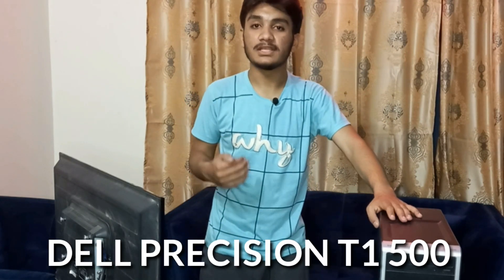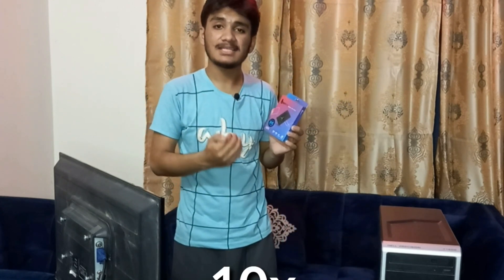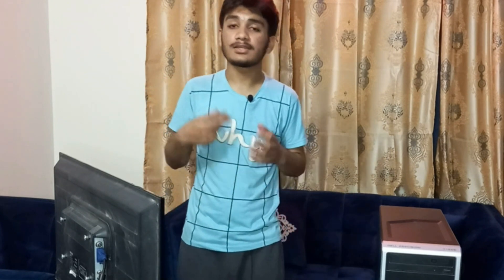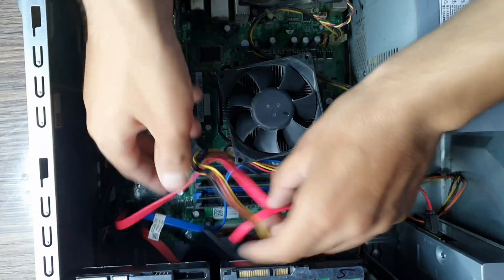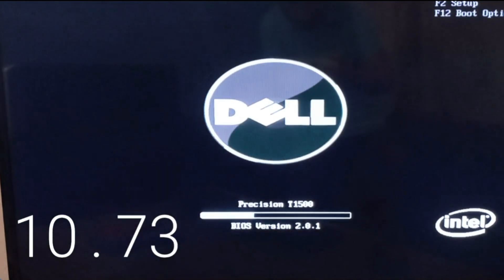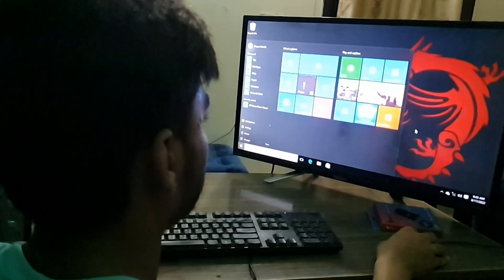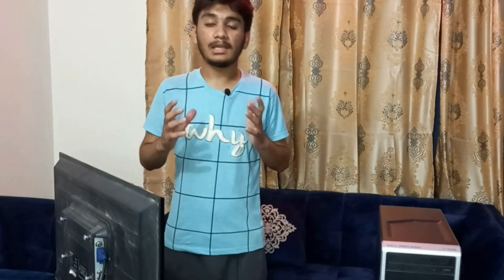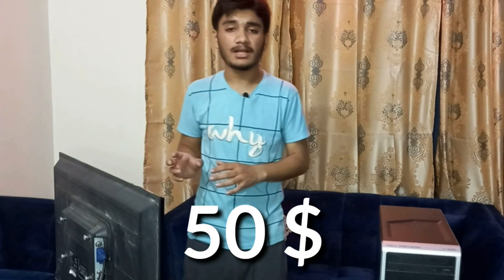Hard Disk vs SSD | BRYT SSD Review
In this video I am going to review the BRYT SSD and will cover probably everything you need to know.

I am ambitious about tech and futuretech and am working on this channel to make this channel a place of choice for the reviews and unboxing videos.
I am specialised in building pcs and after sometime if I got my hands on the new and quality tech products i will show you how to build pcs and what is pc all about.

On this channel I will be sharing history and fact about tech and newer tech.

Wasn't Able to find 128 GB one so Not included